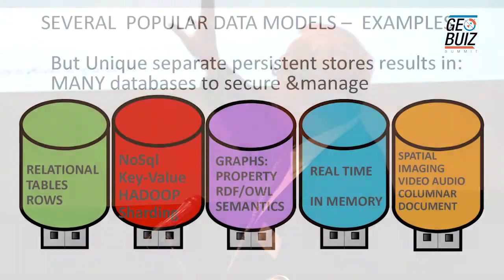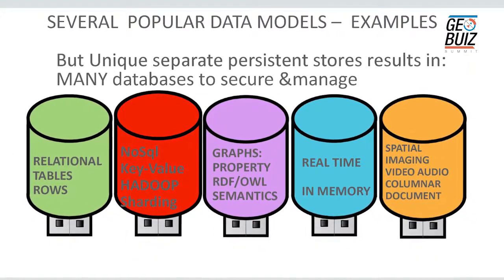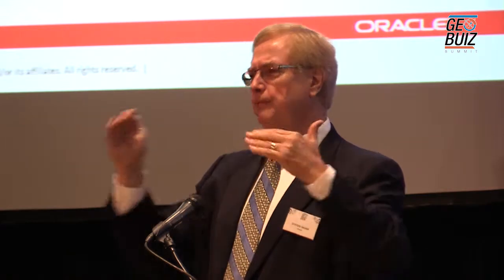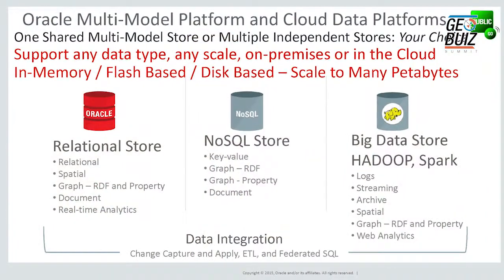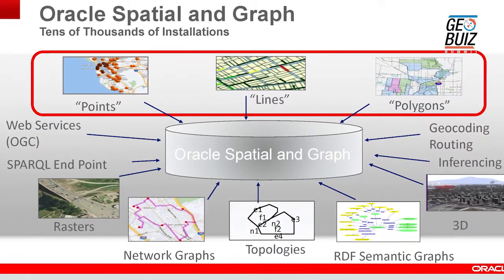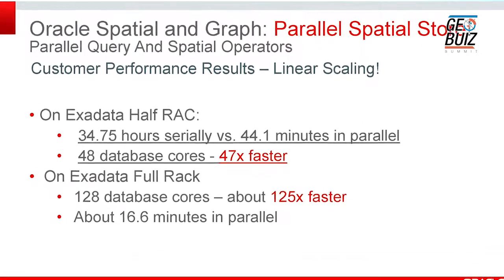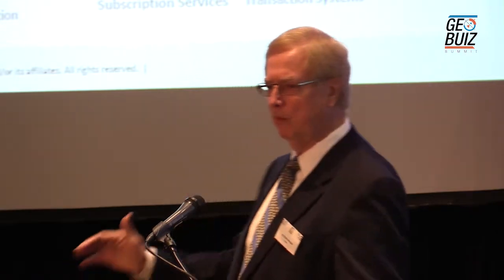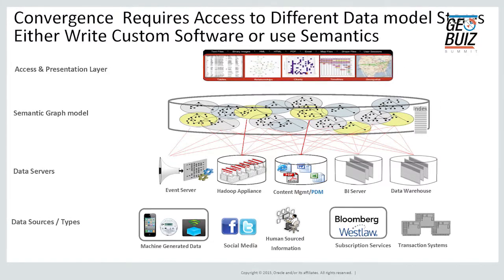Geospatial Technology Innovations and Convergence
Steven Hagan, Vice President, Oracle